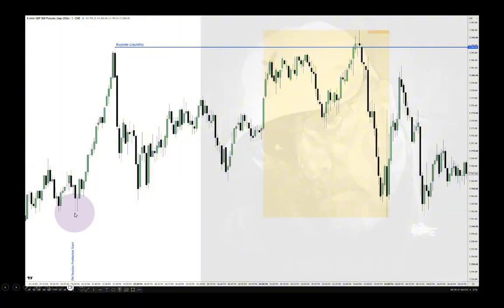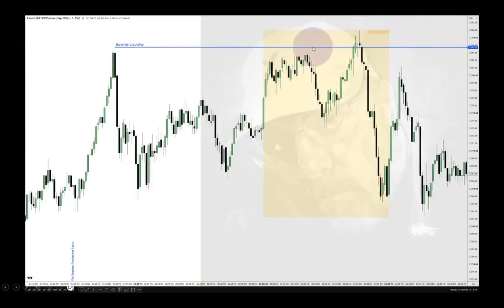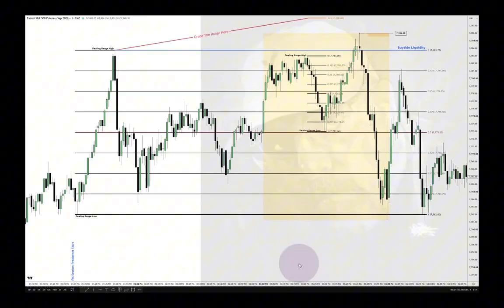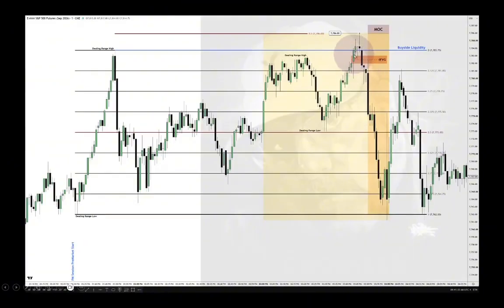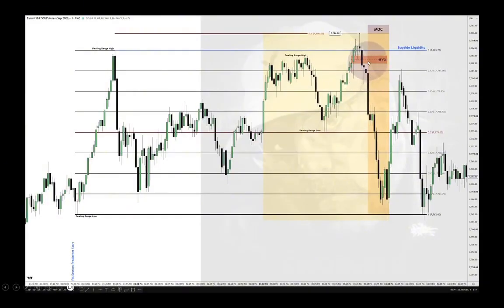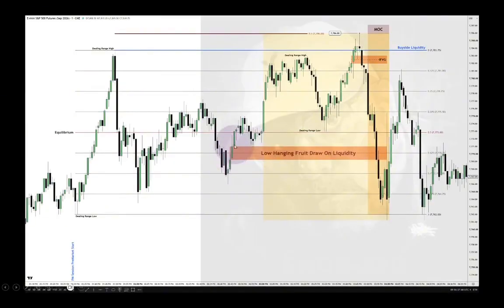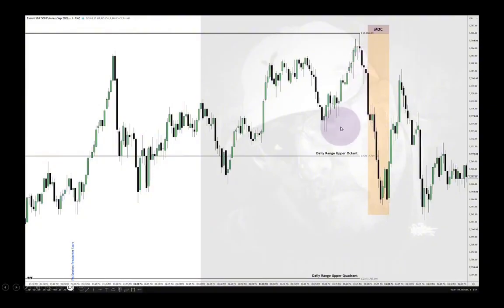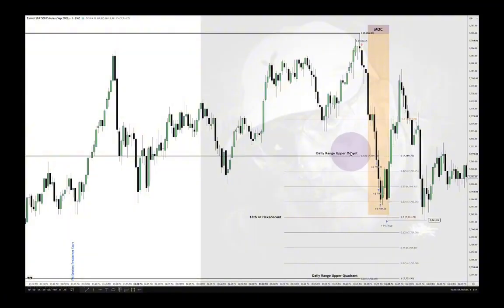ICT 2026 Entry Model | The One Model Every New Trader Should Practice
New to ICT trading? This 2026 Entry Model is one of the key models every developing trader should practice. In this condensed ICT lesson, learn how to recognize the market conditions, liquidity, structure, and entry logic behind this model.

This video simplifies an ICT 2026 Mentorship concept into a focused lesson, making it easier for new traders to study, practice, and recognize the setup on their charts.